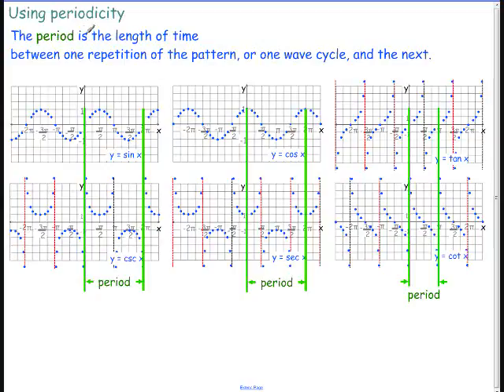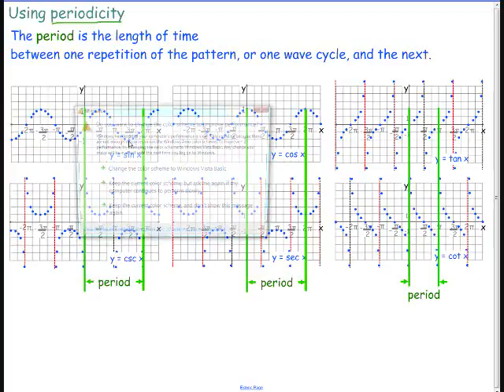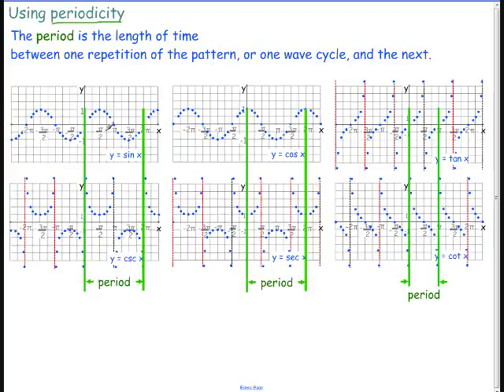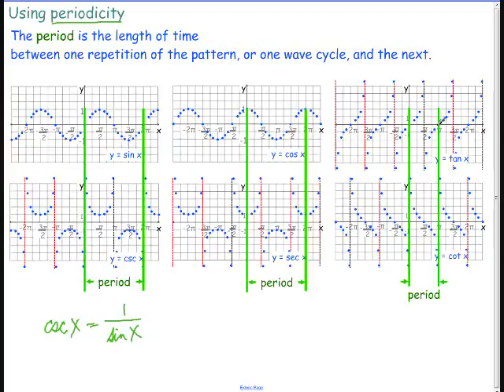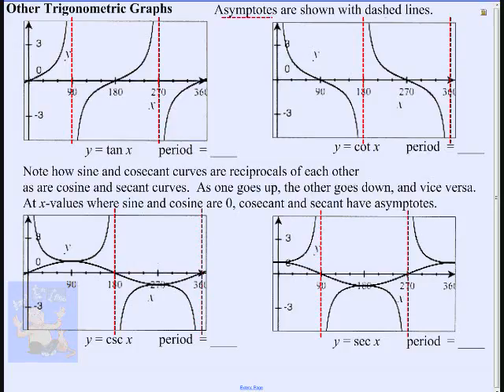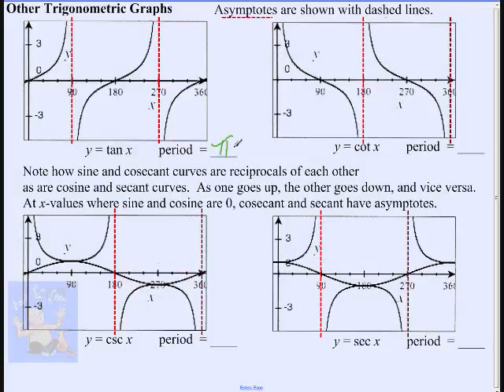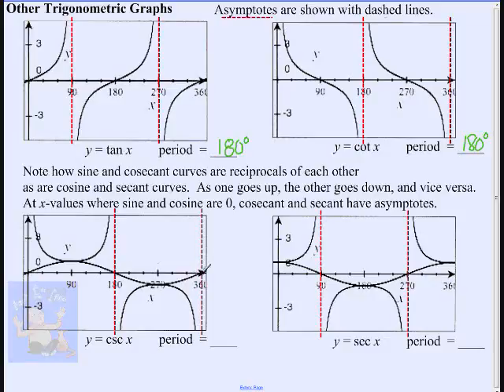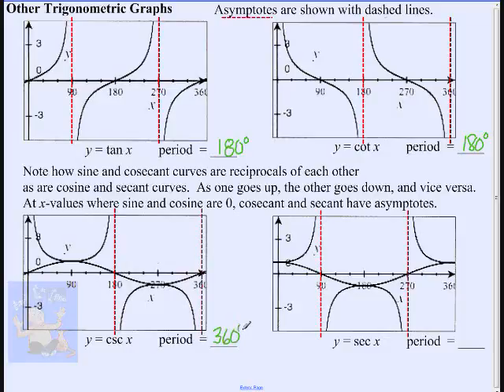04cb finding equations 5 min intro 3 min ex